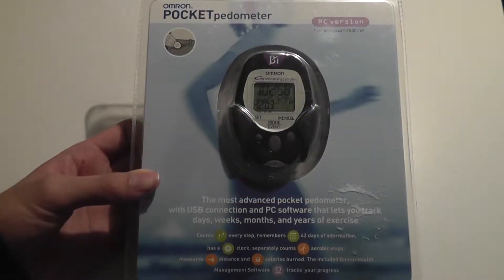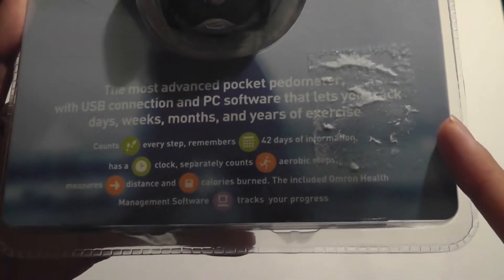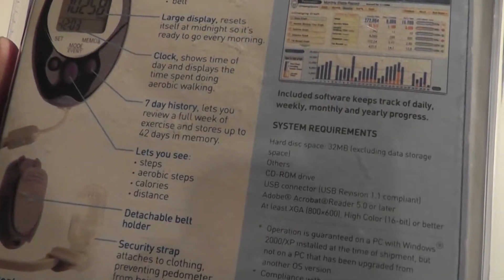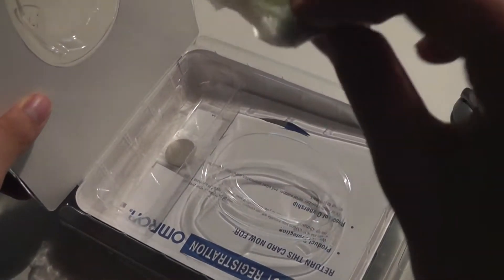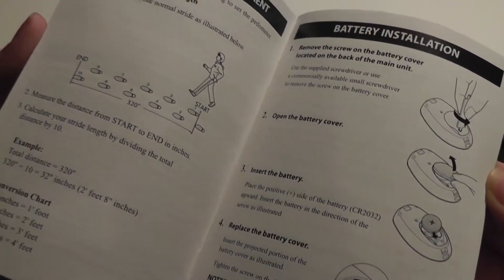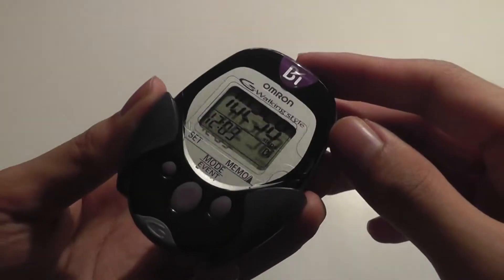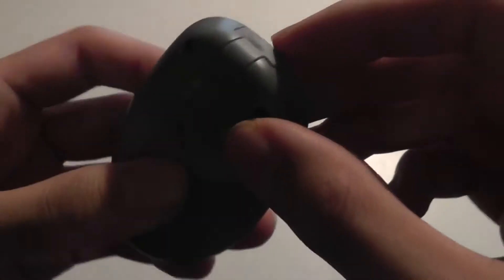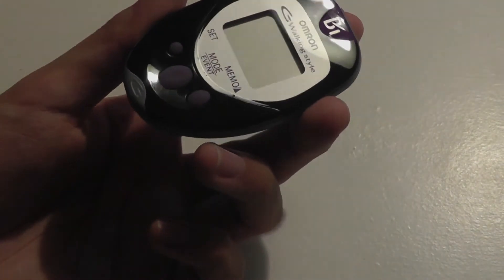Retro Unboxing: OMRON Pocket Pedometer PC - Fitness Tracker?!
Unboxing of the Omron HJ-720ITC Pocket Pedometer PC Version

Details:Advanced pocket pedometer with USB connection and PC software
The unique dual sensor technology lets you carry your pedometer in your pocket or bag
Includes Omron Healthcare management software to track your exercise progress
Measures steps aerobic steps/minutes calories and distance
7 day history lets you review a full week of execise

The Omron HJ-720ITC includes Health Management Software to help you track days, weeks, months and years of exercise. The pedometer measures steps, aerobic steps (10 minutes of continuous movement), calories and distance. A dual-axis pocket pedometer with 2D Smart Sensor technology, the HJ-720ITC can be placed horizontally or vertically while accurately counting steps.

Features:

Dual-axis acceleration sensor counts steps when placed horizontally or vertically
Includes Omron Health Management Software (OHMS) to track you progress. Counts every step quietly and accurately (IMPORTANT: please see note below for software information)
Separately counts aerobic steps
Calculates distance
Calculates calories and fat grams burned
Stores 7 days of information on display, 41 days stored in memory
Resets at midnight automatically so it is ready to go every morning
Includes: clock, lithium battery, holder, strap and clip
OHMS is not compatible with third party health management programs, such as Microsoft HealthVault, Google Health or WalkingSpree. If you are using one of these programs, please follow the directions provided with that software program.